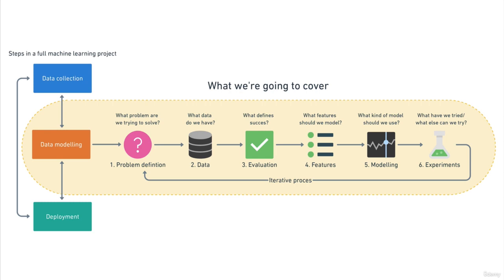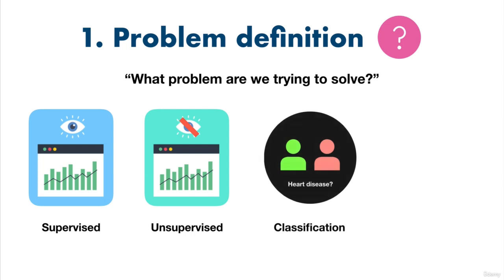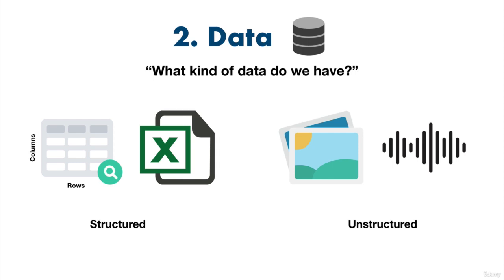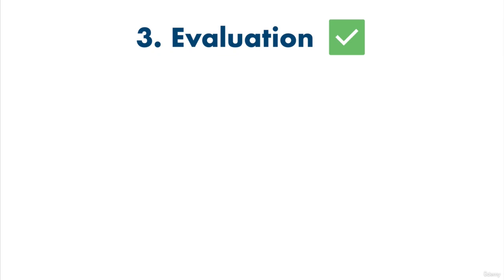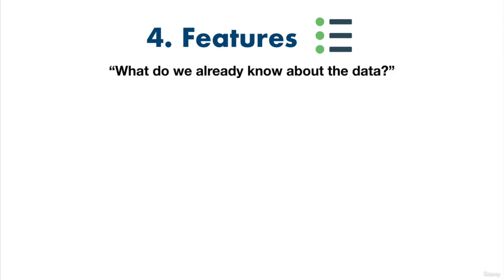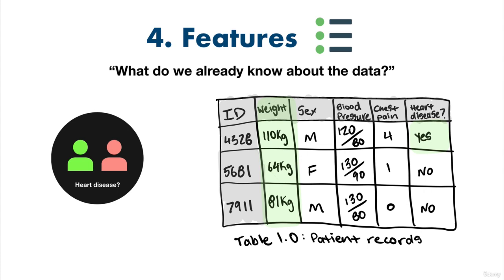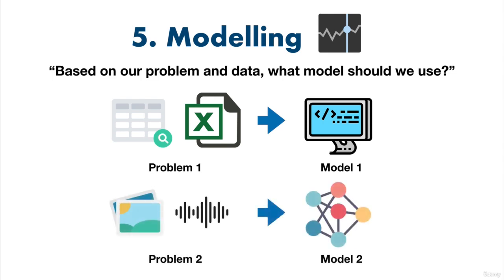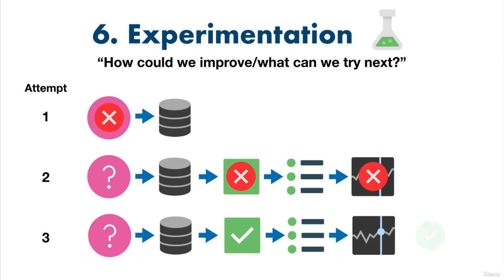003 6 Step Machine Learning Framework